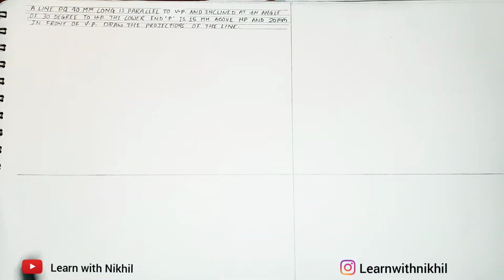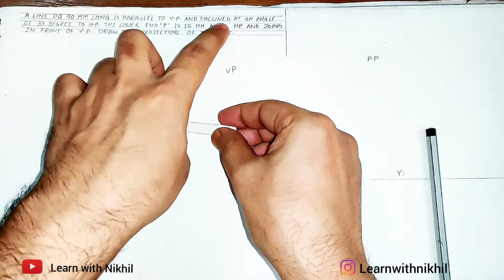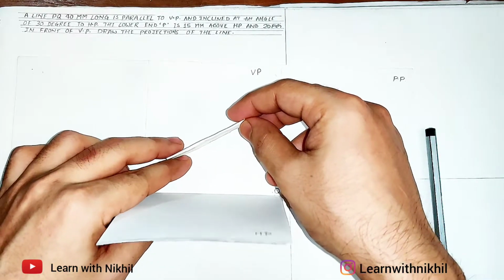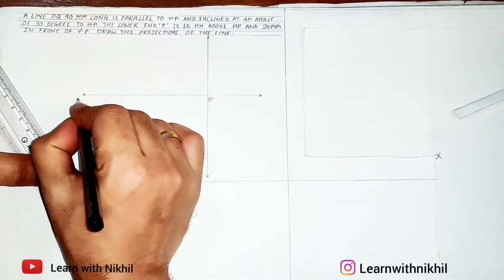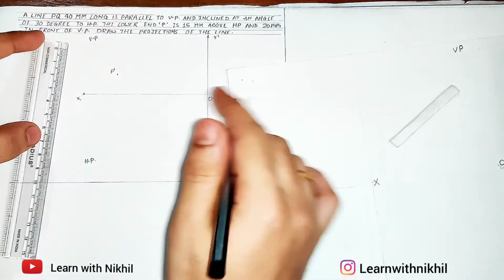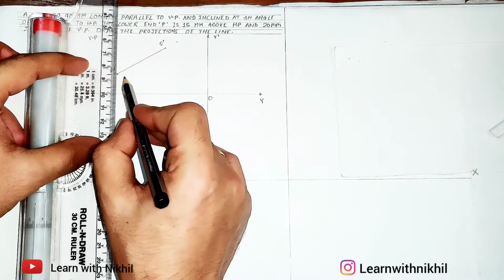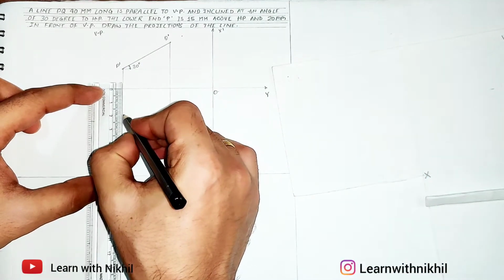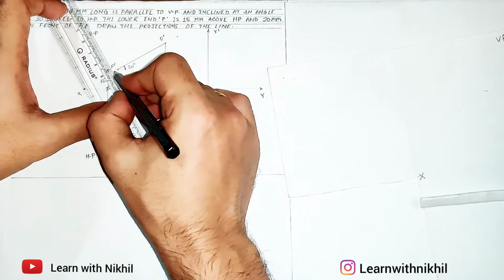Engineering Drawing | Projection of lines - Problem 03 | Learn with Nikhil